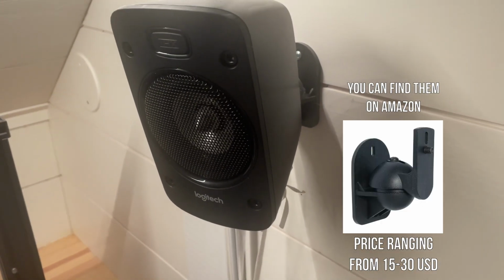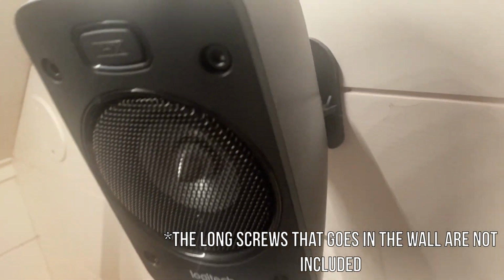How to Mount the Logitech z906 Speakers on your Wall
If you want to take your home theater or gaming setup to the next level, wall-mounting your speakers is a fantastic option. In this video, we'll inform you about what you need to be able to mount the speakers to the wall. Read the step by step guide downbelow and you`ll know more.

🔨 What You'll Need:

● Wall mounts (compatible with the logitech system)
like theese.
● Wall anchors and screws
● A stud finder
● A level
● A measuring tape
● Screwdriver or power drill
● Safety goggles and a stud finder
📝 Step-by-Step Guide:
1. Start by finding the perfect location on your wall for each speaker. Consider factors like speaker placement for balanced sound and your viewing/listening position.

2. Use a measuring tape and a level to mark the exact position where you want to mount each speaker. Make sure your markings are level and symmetrical for an aesthetically pleasing setup.

3. If you're lucky enough to have wall studs in the right locations, use your stud finder to locate and mark them. Mounting your speakers directly to studs offers the best support and stability.

4. If studs are not available where you want to mount the speakers, you'll need to use wall anchors. Drill pilot holes for the wall anchors following the manufacturer's instructions, then insert the anchors.

5. Attach the wall mounts or brackets to your speakers following the manufacturer's guidelines. Make sure they are secure and properly aligned.

6. Align the speaker mounts or brackets with the markings on the wall, and then use screws and a screwdriver or power drill to secure them in place. Ensure they are level and tightly fastened.

7. Hang your Logitech Z906 speakers on the wall mounts or brackets. Be gentle when placing them to avoid any damage.

8. Double-check that each speaker is securely attached to the wall and level. Make any necessary adjustments.

9. Connect your speakers to your audio source, following the provided instructions.

10. Power on your audio system and enjoy the enhanced sound experience with your wall-mounted Logitech Z906 speakers!